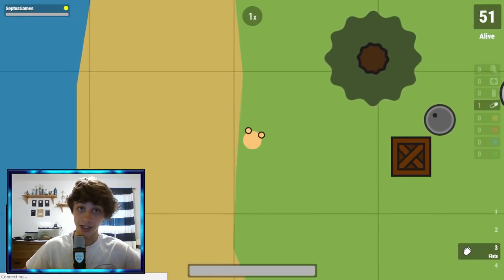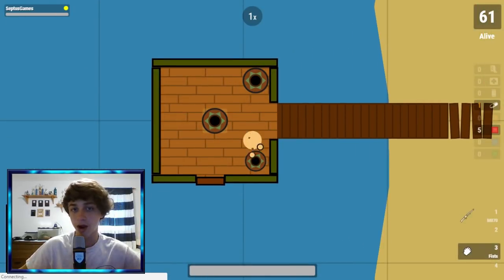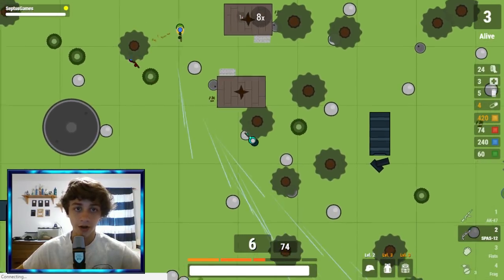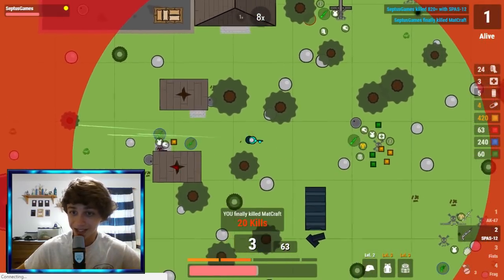20 KILLS WITH NEW SPAS-12 SHOTGUN!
Today I played solo squads with the new update! I found the new shotgun, the Spas-12, which is a mid-range, accurate, and moderate damage dealing shotgun. This gun is super awesome and i'm very excited that surviv.io decided to add it! This is the June 21 update. There are also two new buildings: the hut & the Conch Bunker. I found a hut but unfortunately I did not find the new Conch bunker. Enjoy the update fellows! Related games: PUBG, Fortnite, etc.